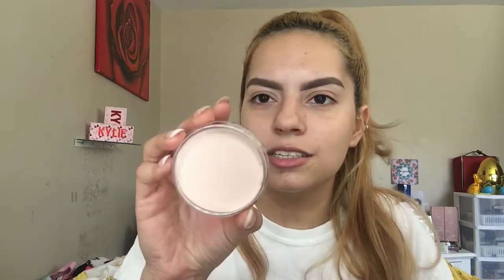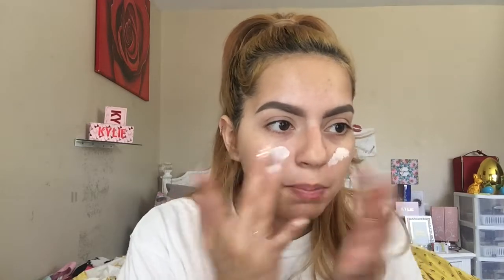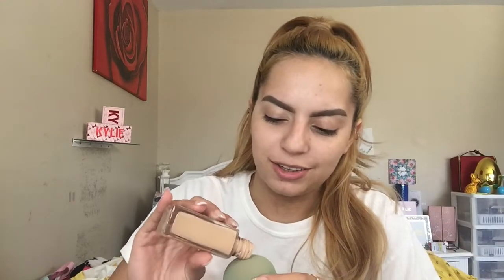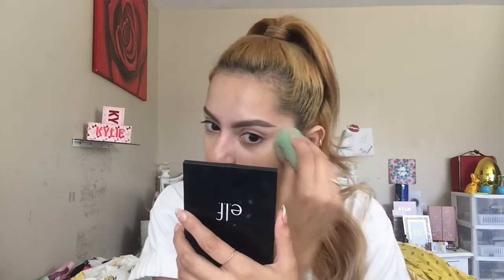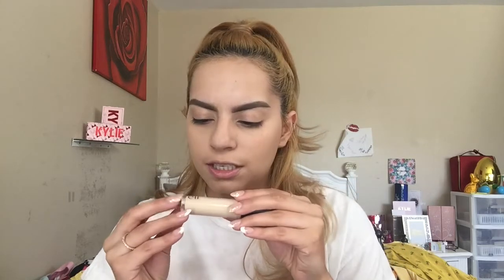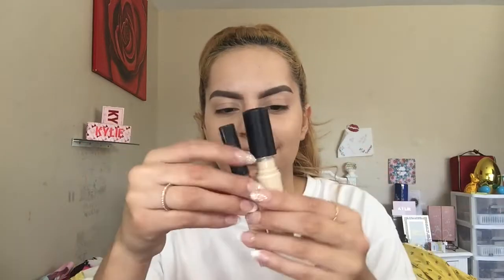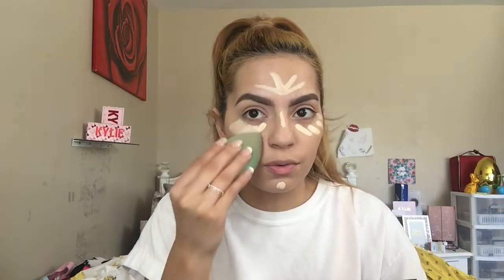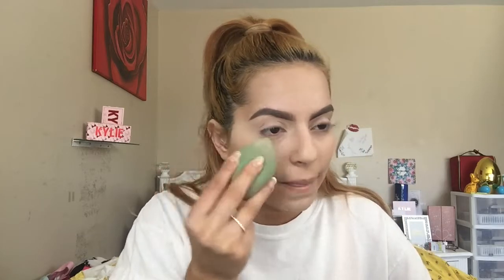Trying out ELF PUTTY PRIMER & CAMO CONCEALER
Hiiii Everyone!! I'm Back with another video using ELFS Putty Primer and Camo Concelar!!